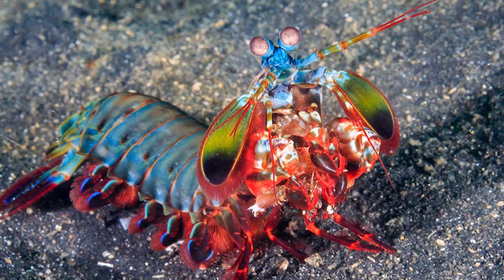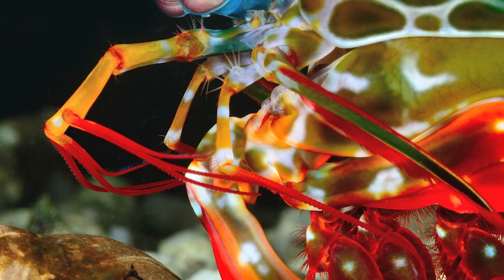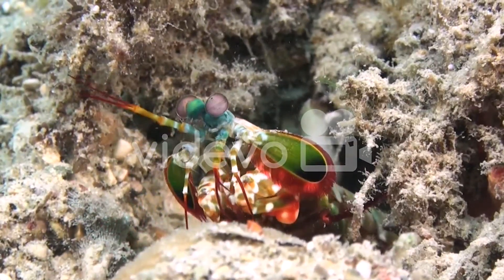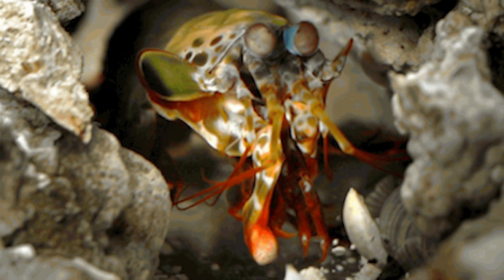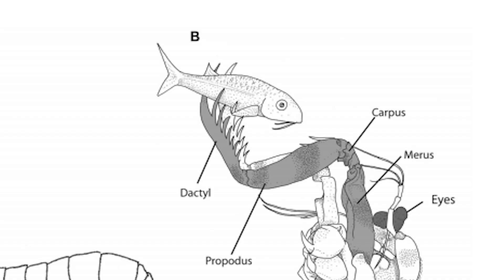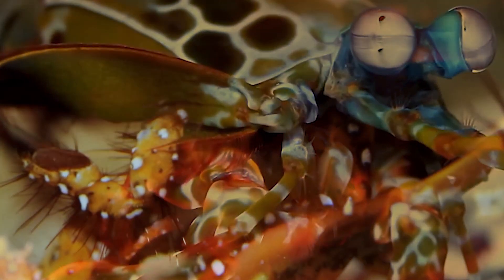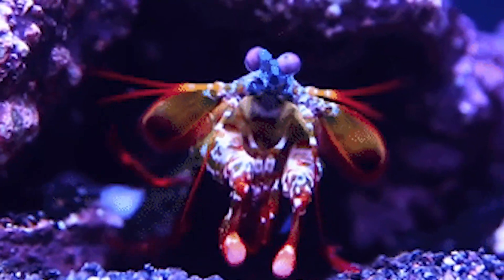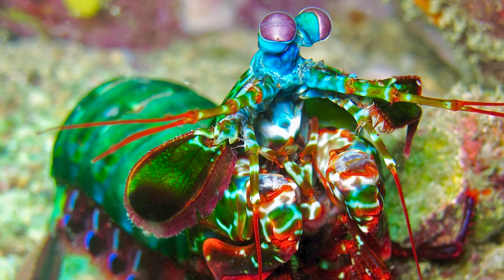The Rare, Extraordinary Peacock Mantis Shrimp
This is an informational deep sea video about the marine life of the Peacock Mantis Shrimp species. Please learn from this video and take care of our oceans!

I own no rights to the music and content.
Music from Pixabay Lexin_Music
Deep Sea Videos/Photos from Pexels
Peacock Mantis Shrimp Videos from Videvo